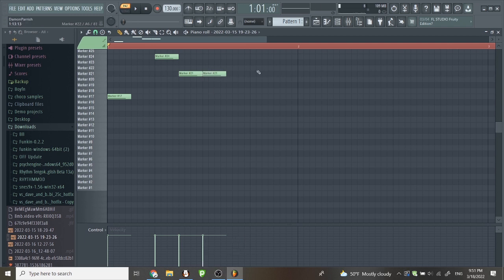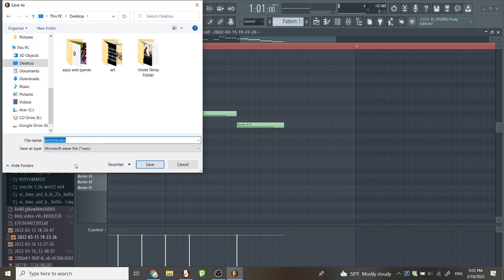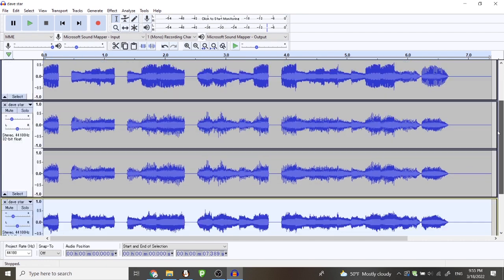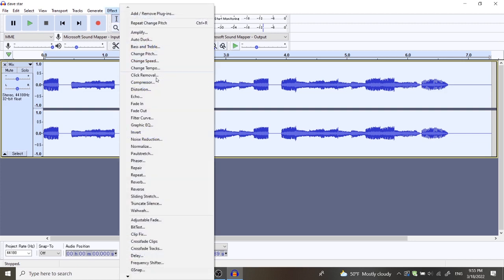a rather useless doug voice tutorial